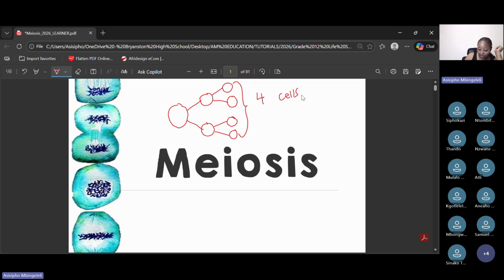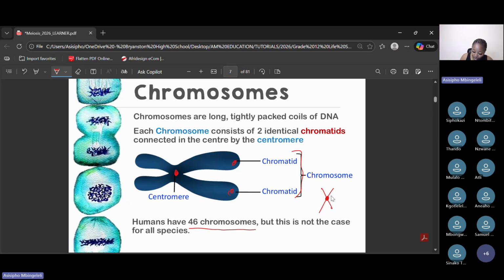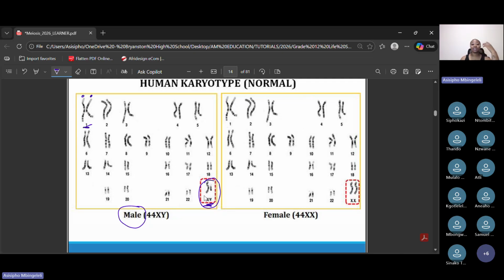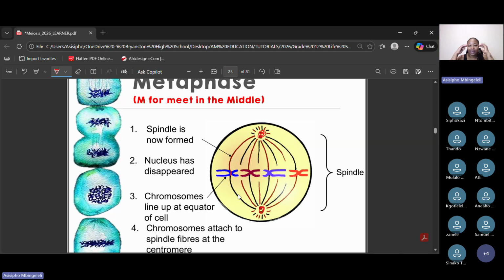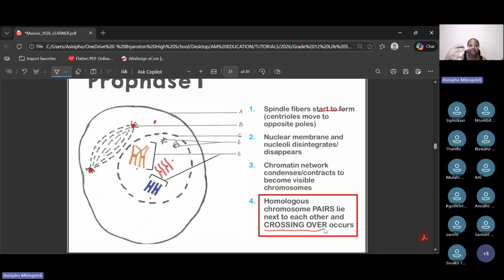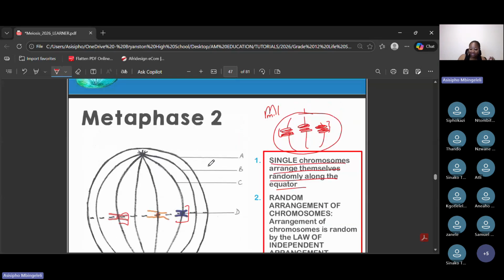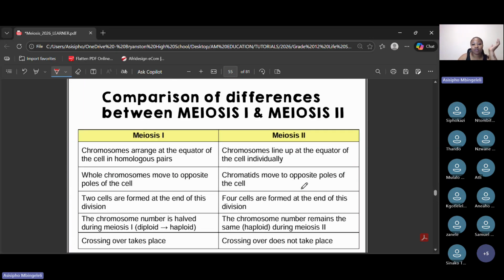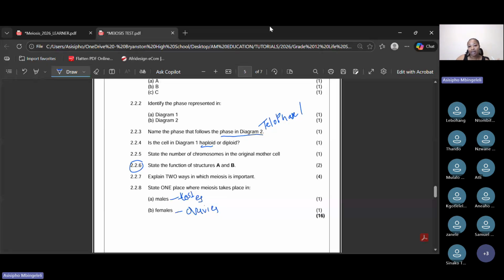LS Lesson 17 May - Meiosis